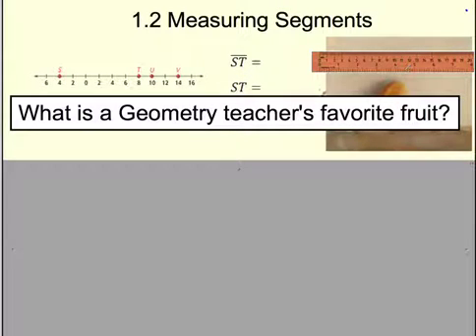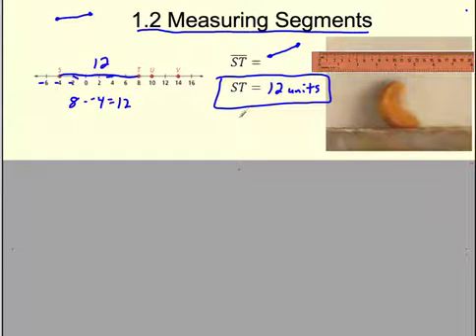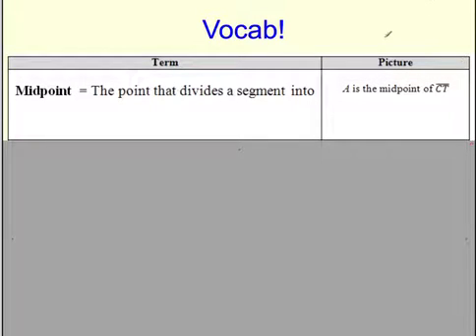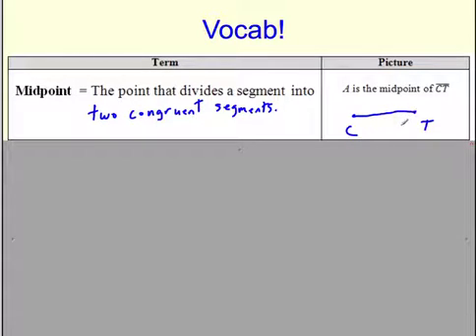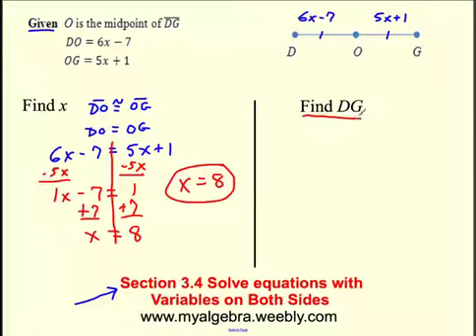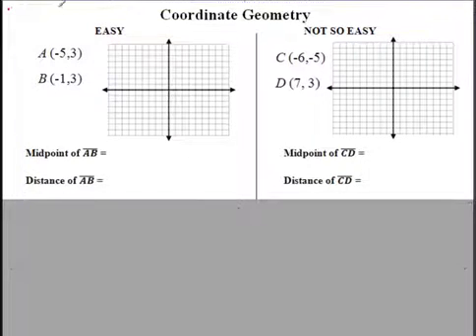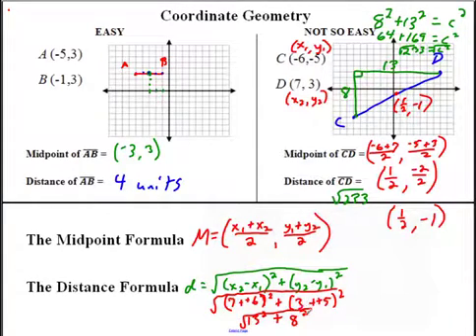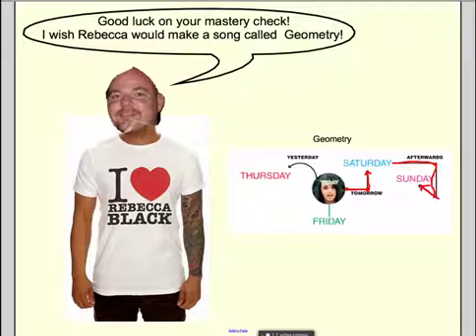Geometry - Section 1.2 Measuring Segments